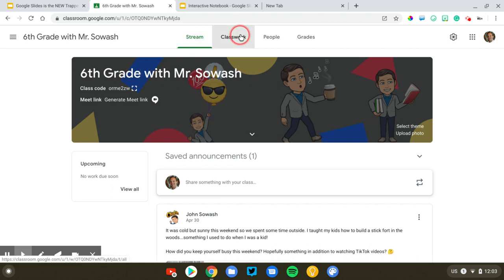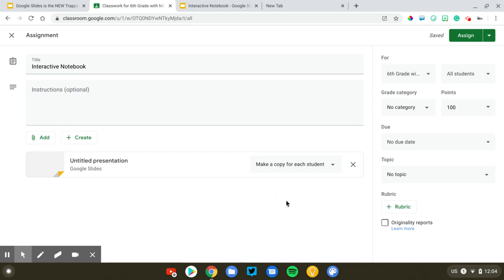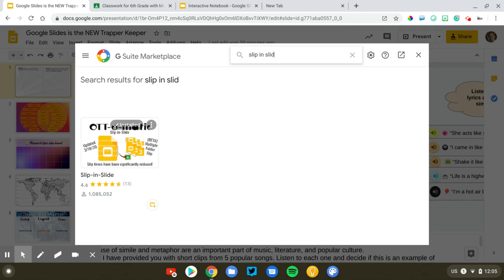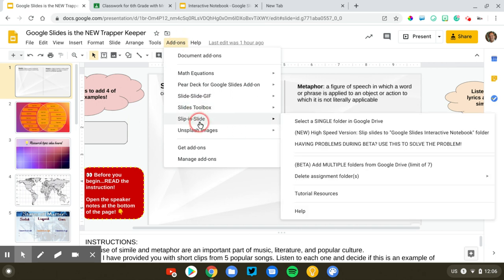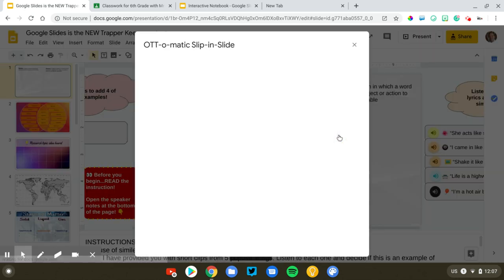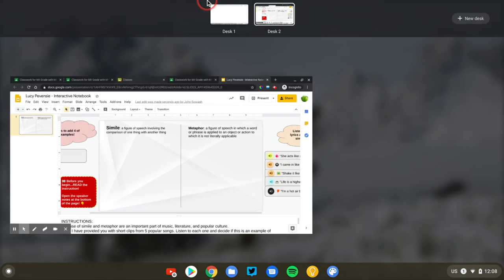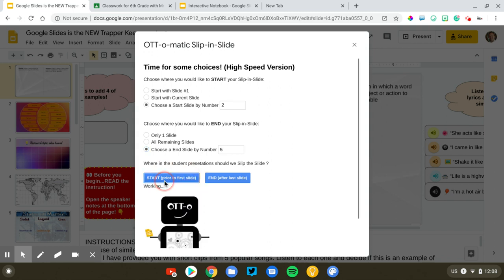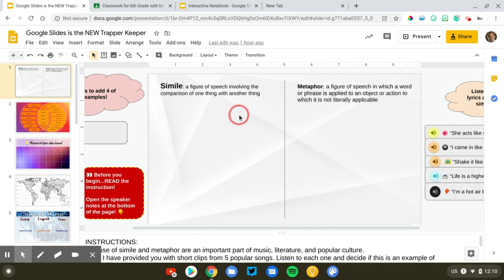Slip in a NEW slide to an OLD presentation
"Slip-in-Slide" is an awesome add-on for Google Slides that makes it possible to add a new slide to existing Google Slide presentations.

In this video, I demonstrate how I create a blank assignment using Google Classroom and use Slip-in-Slide to push out new activities to all of the students in my classroom...instantly.

With Slip-in-Slide you can push out updates to your students.

Here are some ideas:
💦 Drip out a new activity every day (perfect for remote learning!)
📆 Share a daily agenda with your students
✍️ Push out a new journal prompt each week
📑 Differentiate student assignments to comply with student IEPs.

Note: Slip-in-slide is free to use for 90 days. A lifetime license is $8.50 which allows unlimited use (a great deal, IMO). I have no relationship with the creator of Slip in Slide and haven't received any compensation for my recommendation.